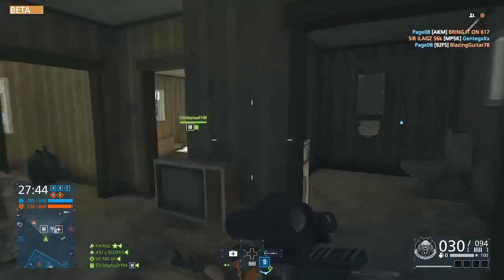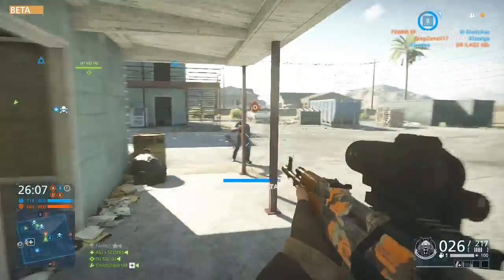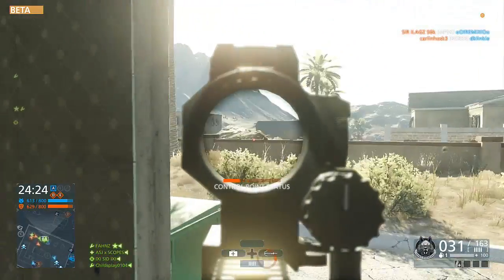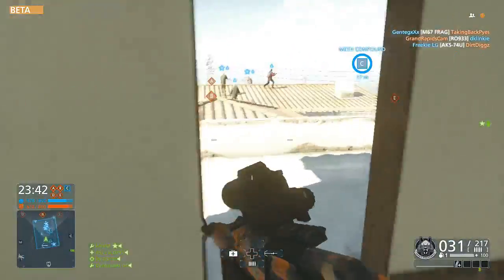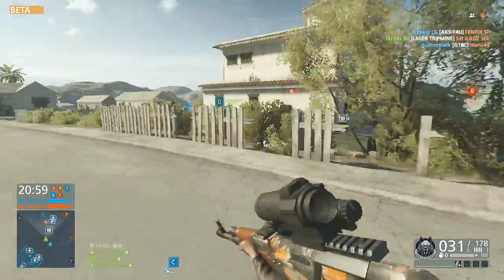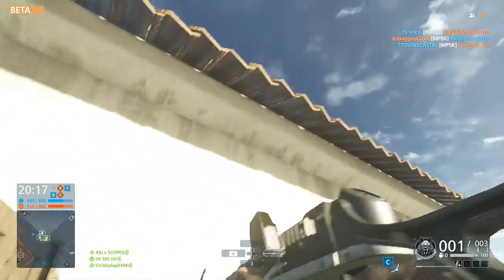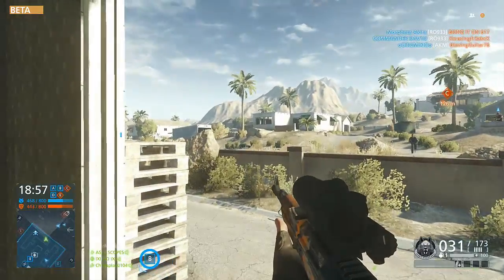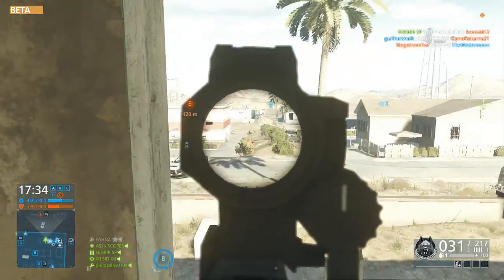Battlefield Hardline Gameplay THIS GAME ROCKS!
whats up guys? here is battlefield hardline gameplay ENJOY :)